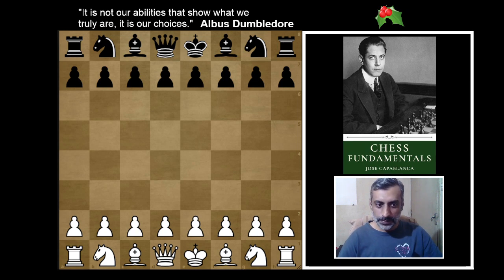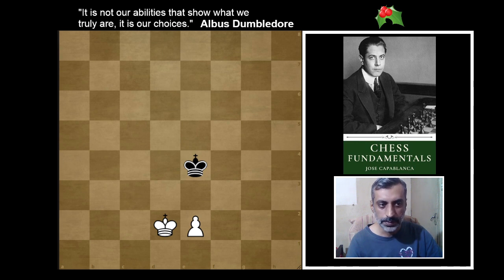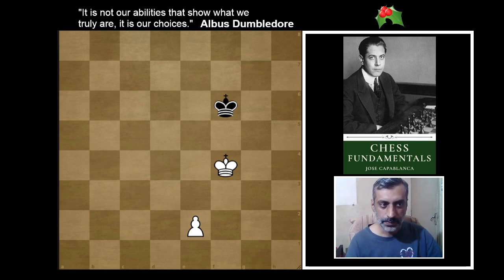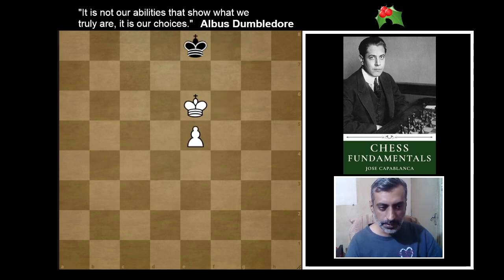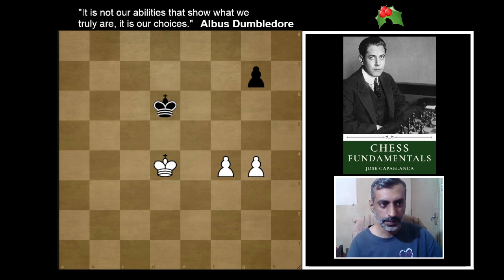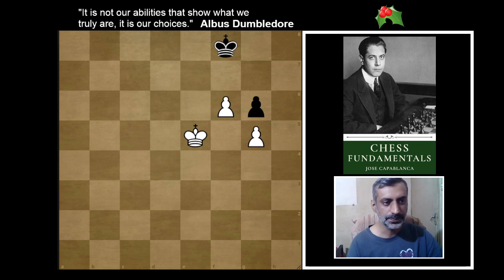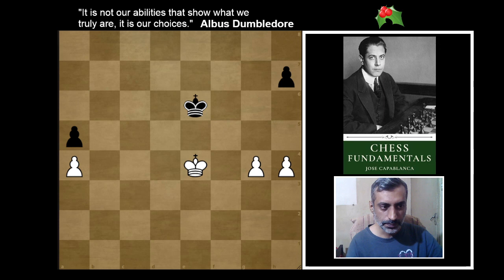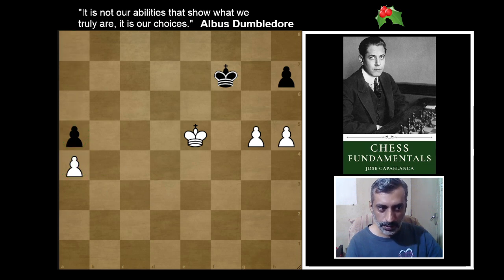Capablanca's Chess Fundamentals - Part 2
POINTS OF FOCUS:
* FIRST PART - CHAPTER 1 (FIRST PRINCIPLES: ENDINGS, MIDDLE-GAME AND OPENINGS).
* SOME SIMPLE MATES (CONTINUED).
* PAWN PROMOTION.
* PAWN ENDINGS.

Twitch Channel Support:

h3roicdose
zorakayah
JamaicanHypeMan
mdknight0
grasshopper1959
restingforest
staccato_or_vibrato
eatchipps
olibe1
gogogonow2
qoija
BadCoffeeCup
elkeeno
huk300
RockyMtnChess
andmagica1
thekingcharlescav
sjkanteriii
erdiaz39
Fooldan_
dr_ossip
jonv77
gztgztgzt
purplefae47
hereforchessvids
Anonymous

References & Sources:

Gymnopedie No. 3 - Wahneta Meixsell
 • Gymnopedie No. 3 ...
🎵 Track Info:

Title: Gymnopedie No. 3 by Wahneta Meixsell
Genre and Mood: Classical + Calm
Video created using OBS Studio 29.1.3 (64 bit)

Donations & Support: Making YouTube Chess videos is time intensive, hard work and I welcome any support.

(You can find the donate option by scrolling down after opening this link)

* Donators, Twitch Subscribers & Top cheerers will be highlighted as supporters in my upcoming YouTube Chess videos. Again, this sort of support is of course optional. Viewers are supporters as well and I am glad to have someone who find my content worth watching.

Chess is awesome. Let's unlock the mysteries of this beautiful game together :)